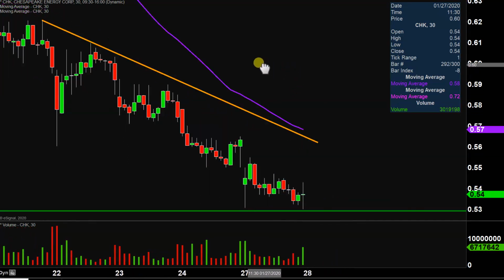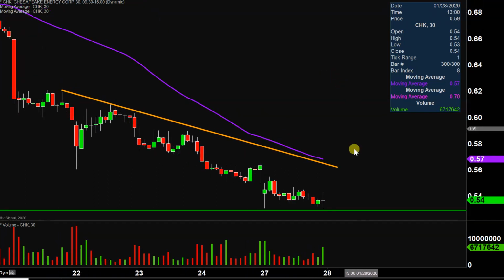Chesapeake Energy Corporation - CHK Stock Chart Technical Analysis for 01-27-2020